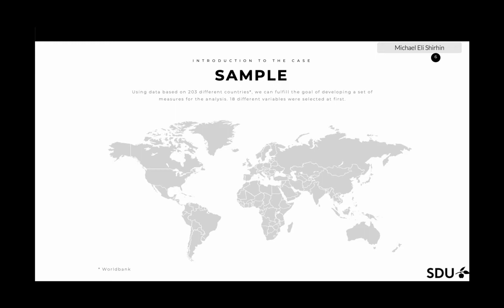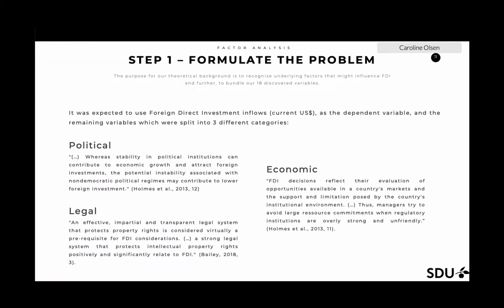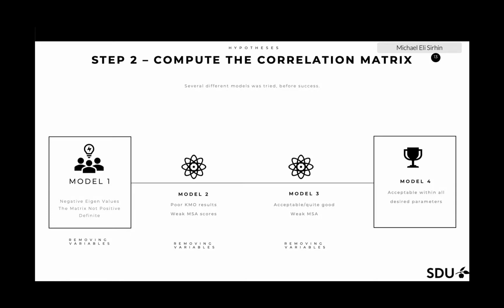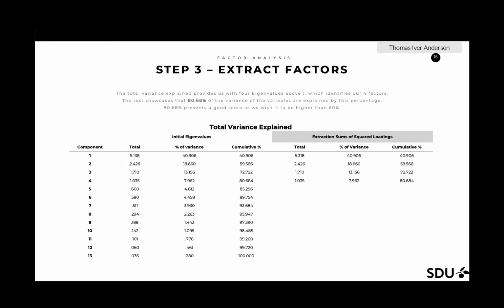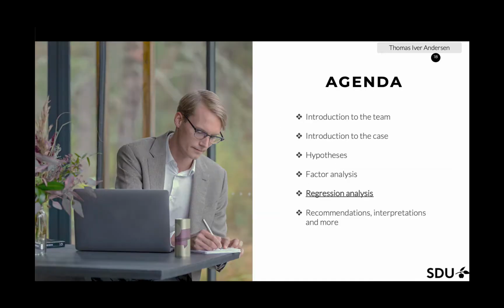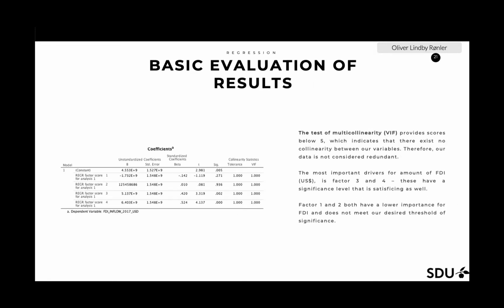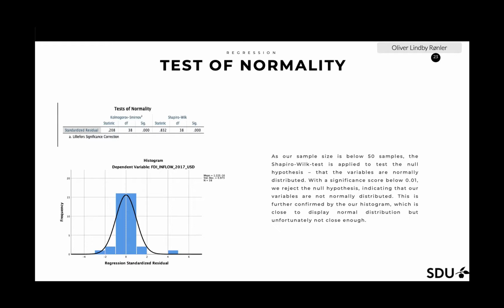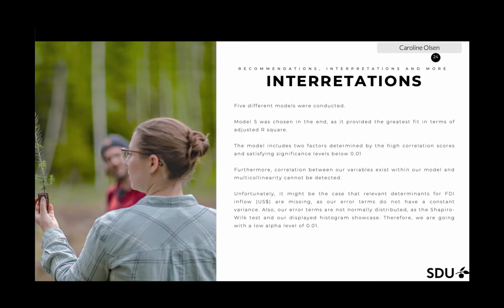Best practice assignment: Factor and regression analysis to understand foreign market entry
Assignment Best Practices: International Market Analytics 2021at SDU's International Business Lines
Authors: Oliver Lindby Rønler, Caroline Olsen, Michael Eli Shirhin, Thomas Iver Andersen